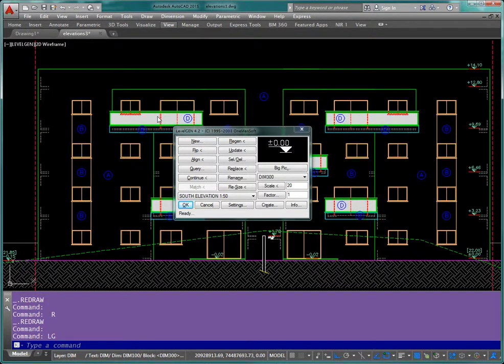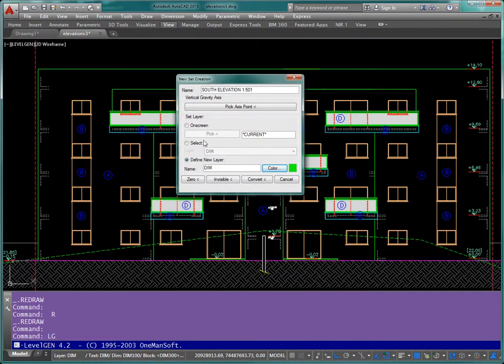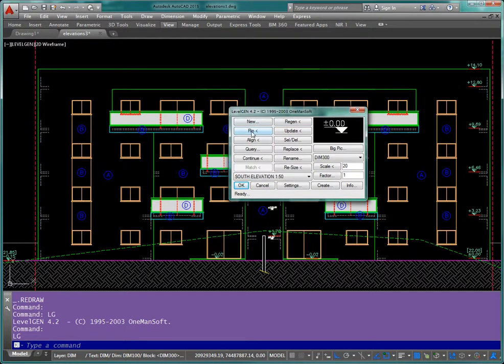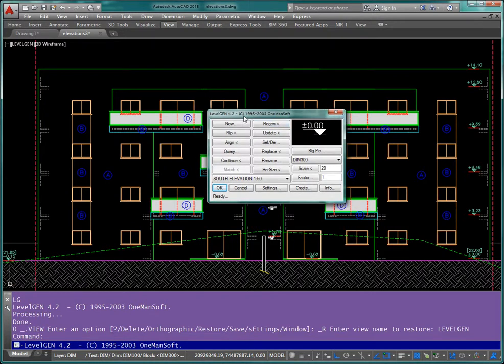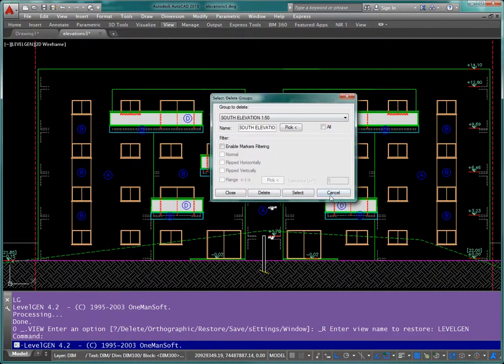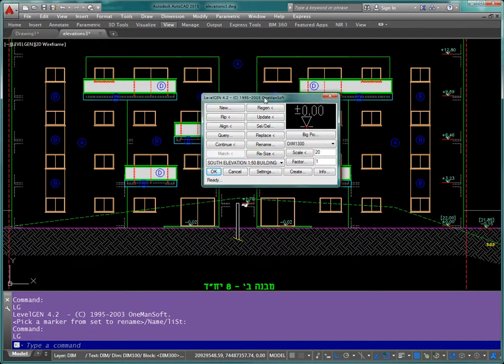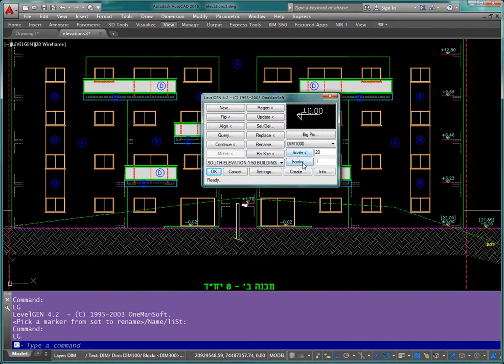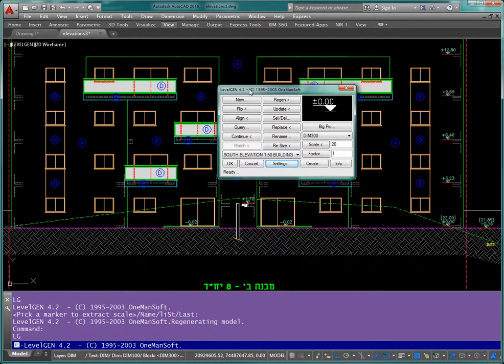LevelGEN 4.2 - The User Interface